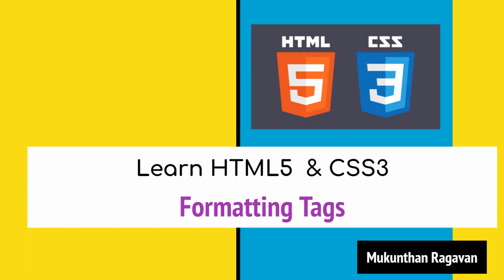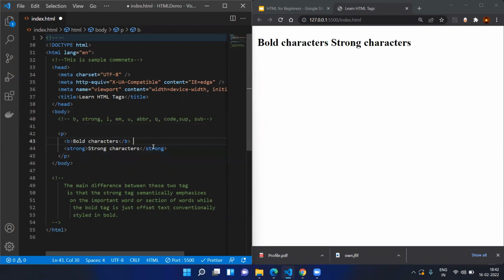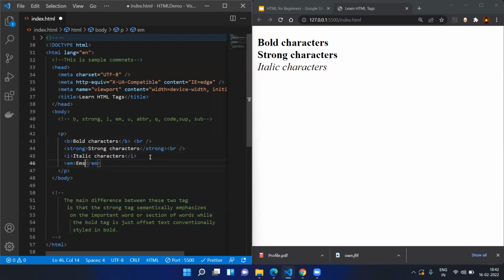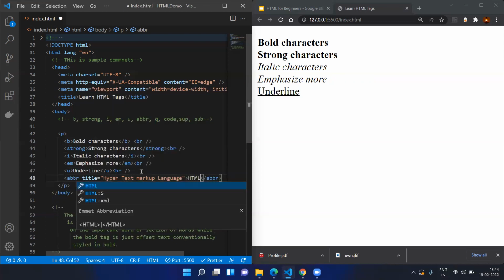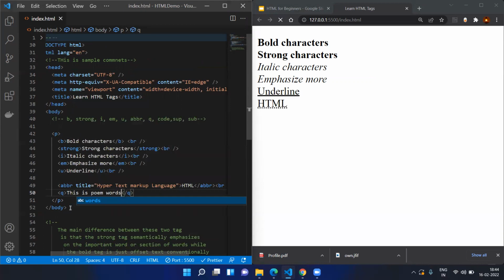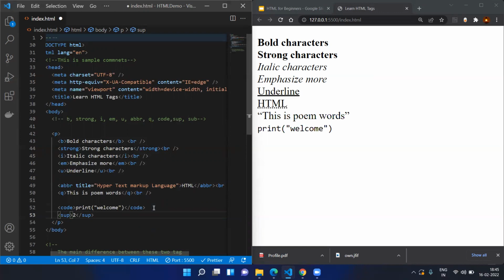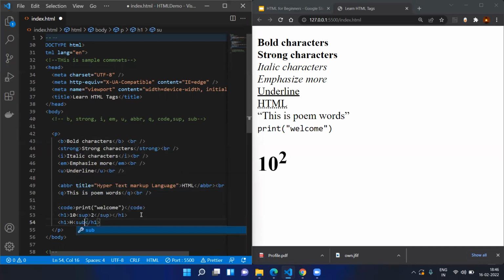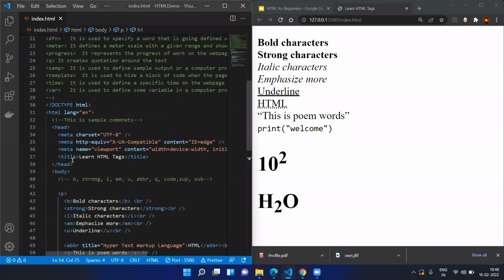HTML Formatting Tags